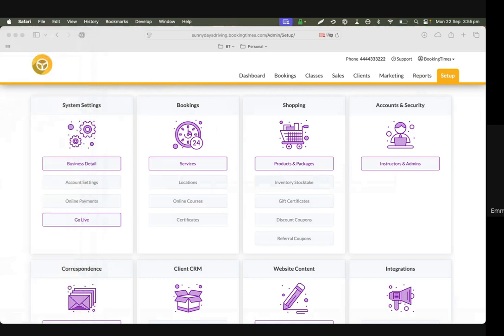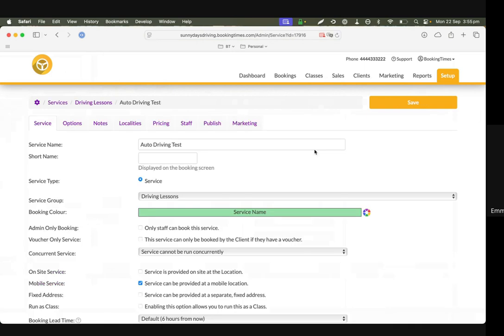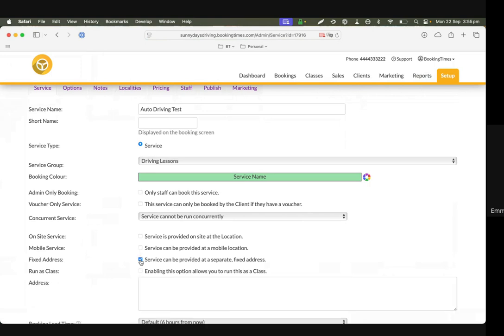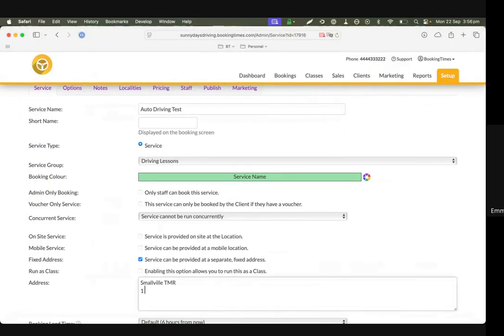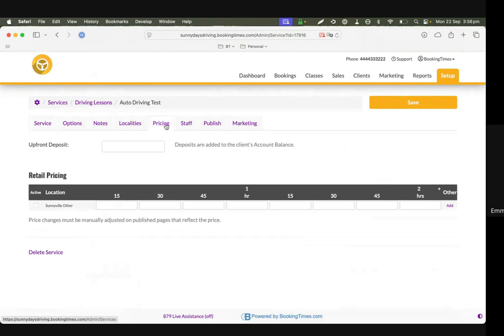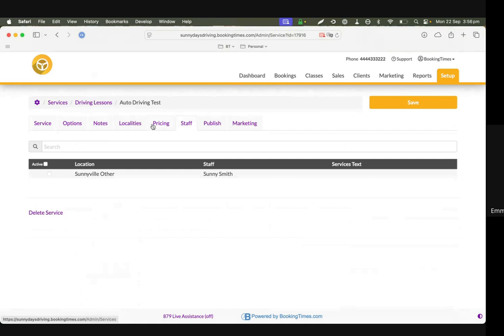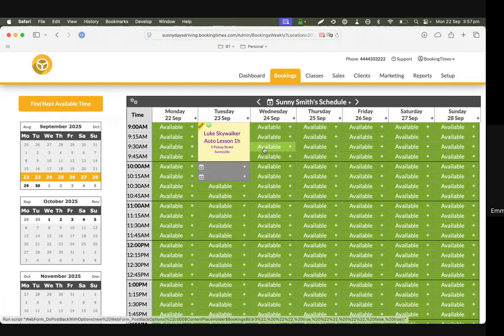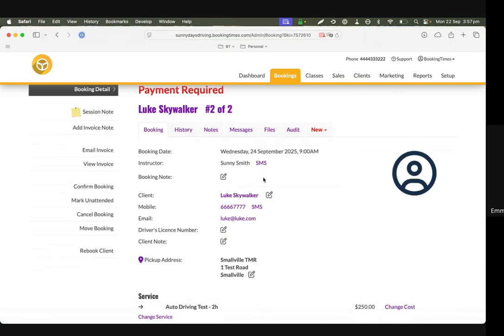Setting up a fixed address service - BookingTimes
This video takes you through how to set up a fixed address service within a BookingTimes website. A fixed address service is where clients meet at a predetermined location, and the setup includes specifying service names, setting prices at various durations and allocating staff.